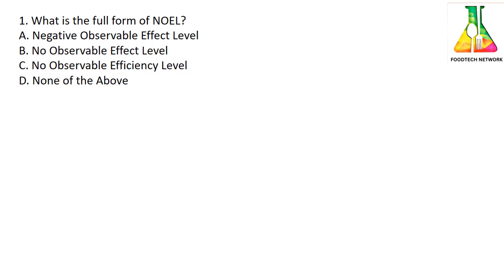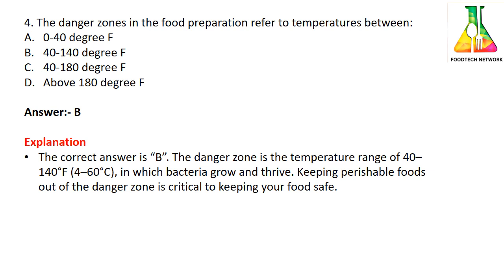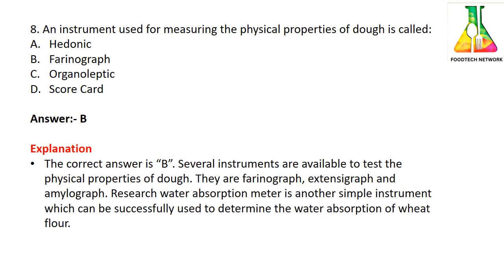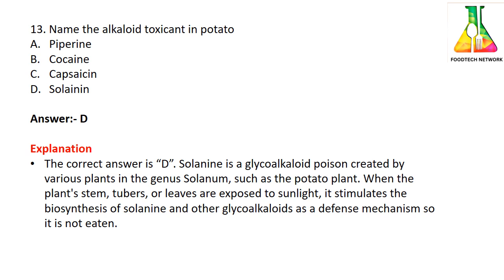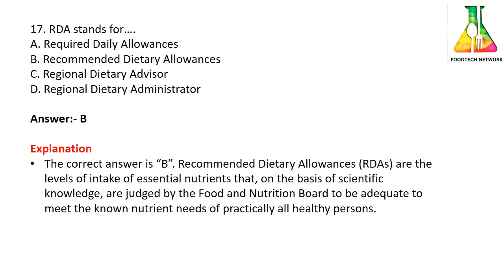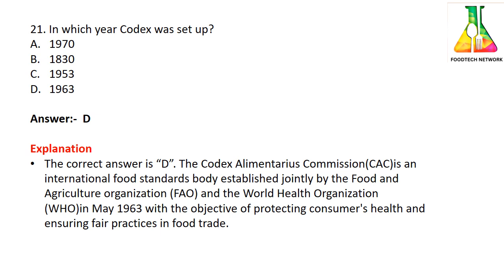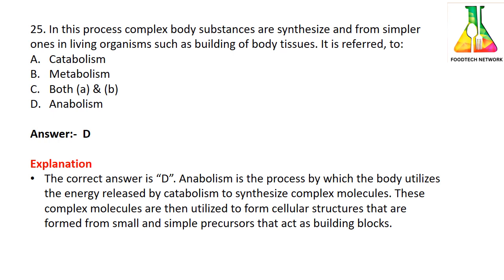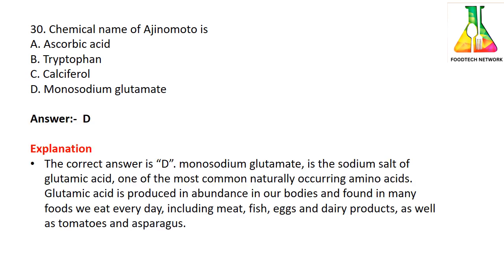MCQ Questions Part 11, Important for food safety officer and other FSSAI exams